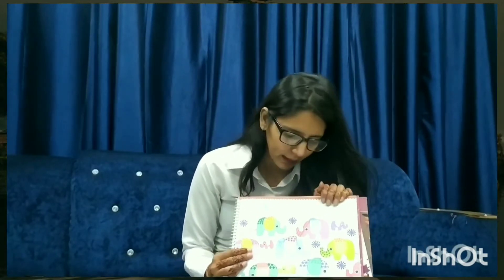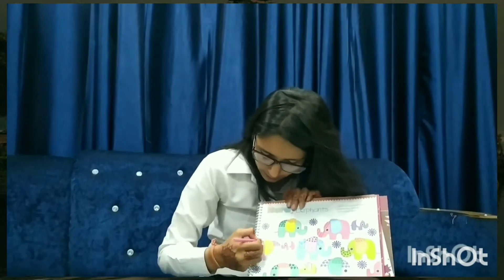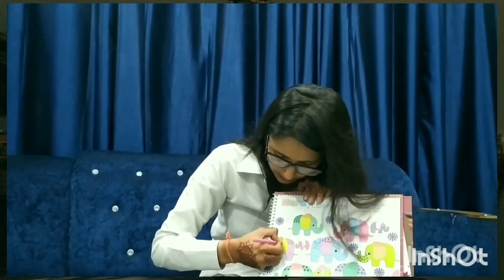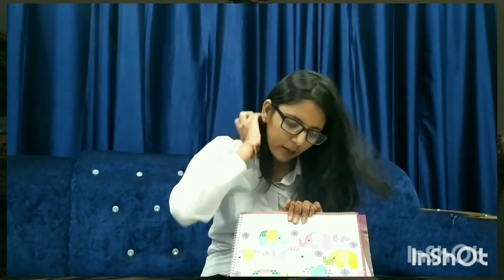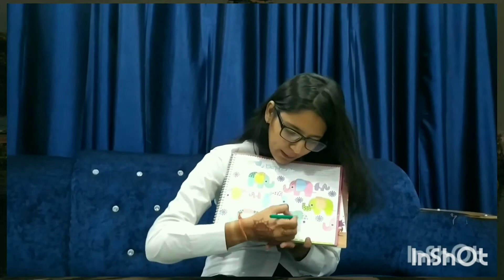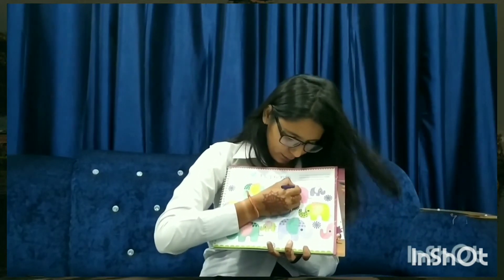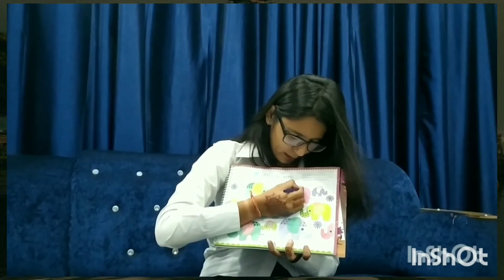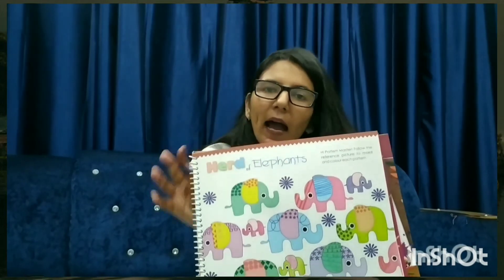GRADE 3 | COLOURING ACTIVITY